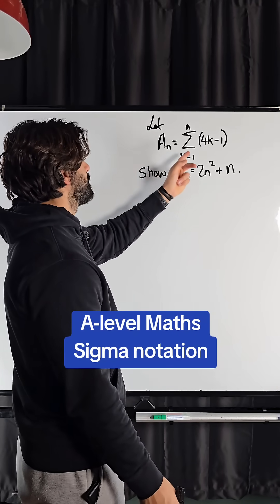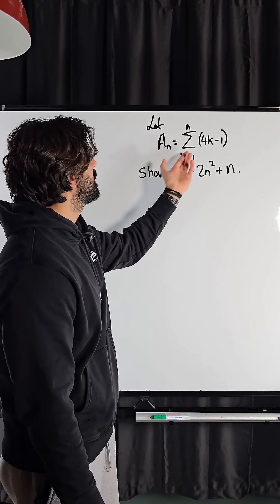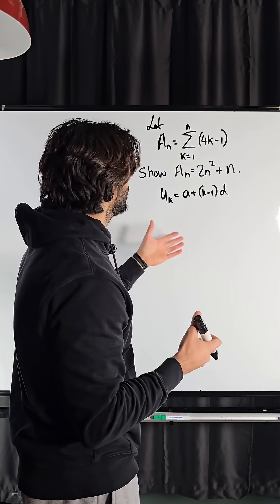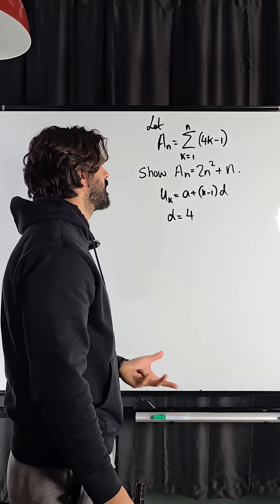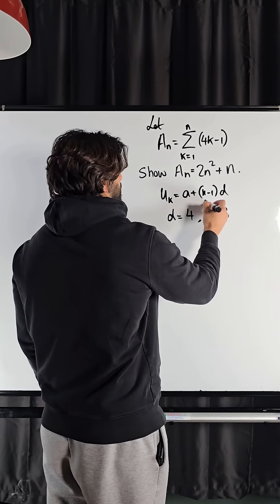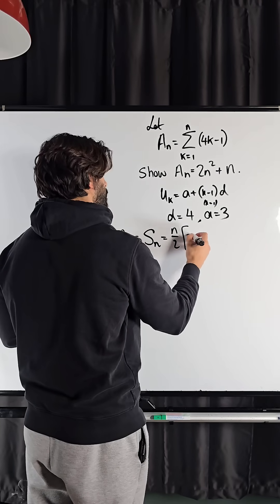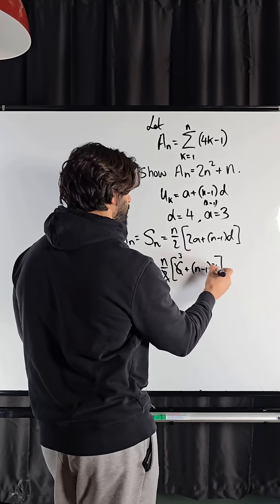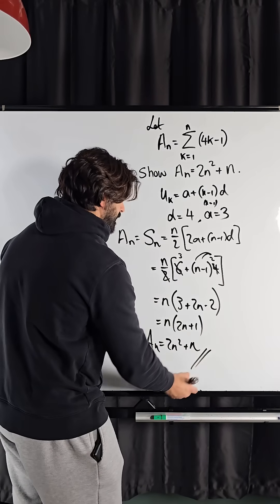A-level Maths - Sigma notation